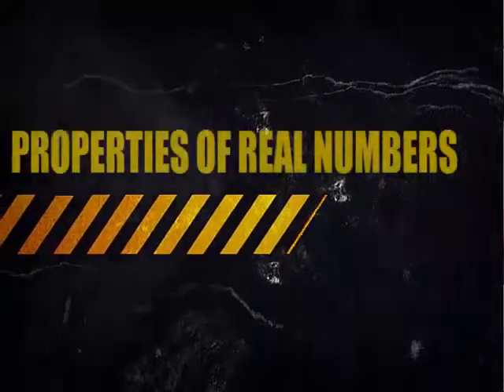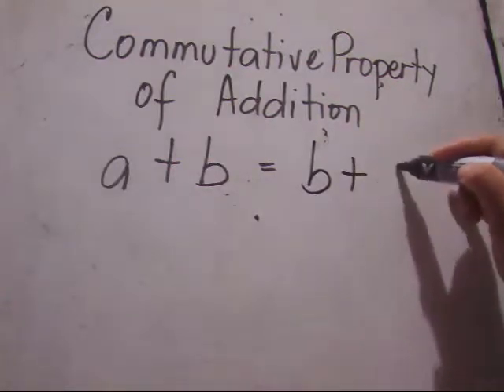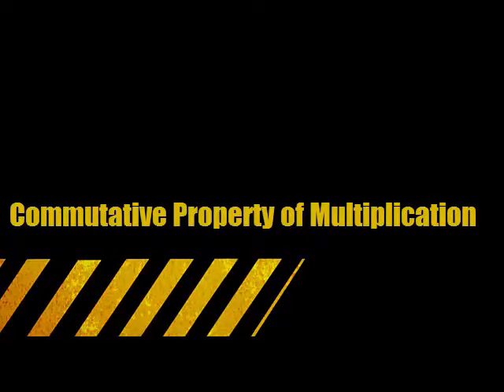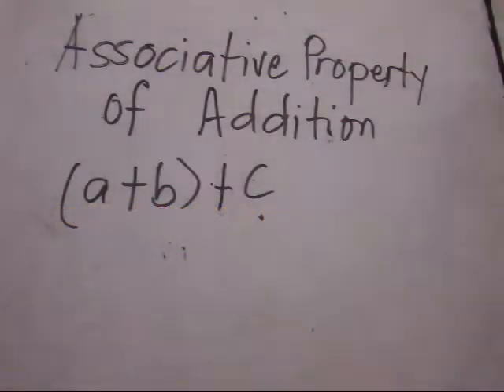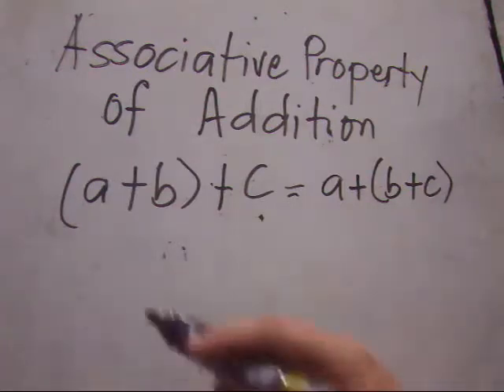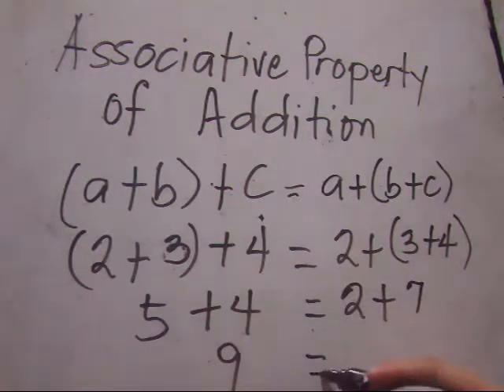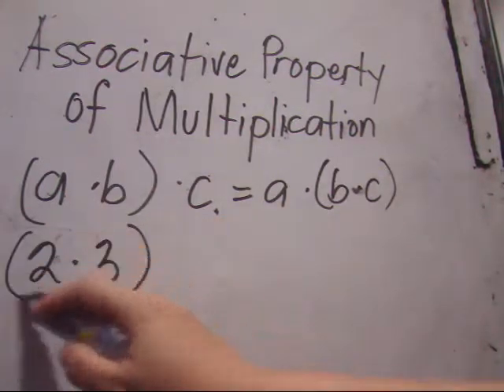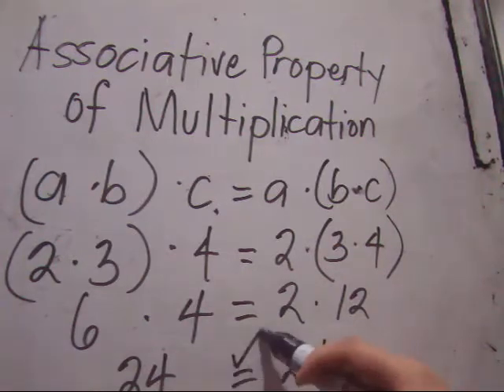PROPERTIES OF REAL NOS PART1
Lesson on
1)  Commutative Property of Addition / Multiplication
2)  Associative Property of Addition / Multiplication